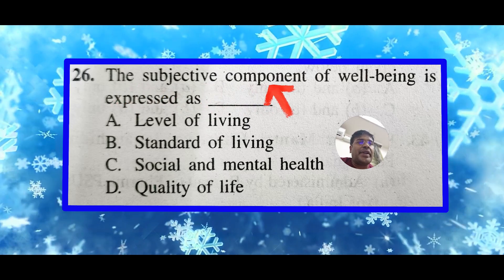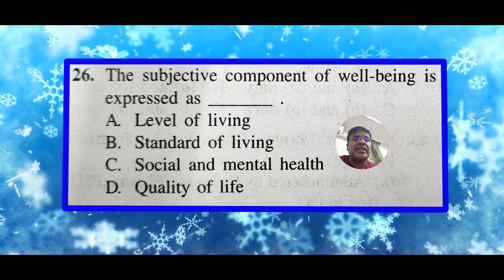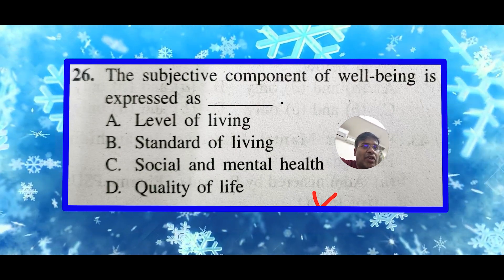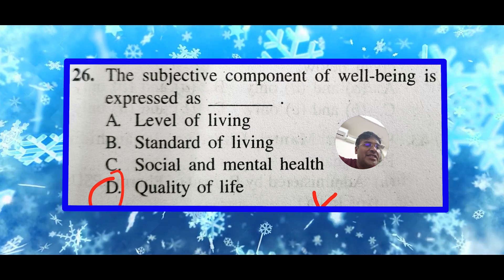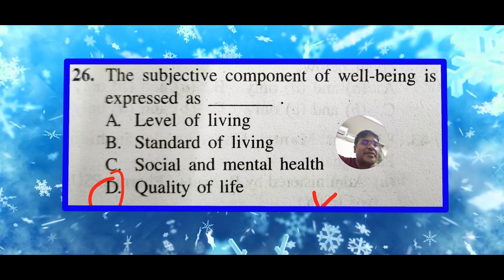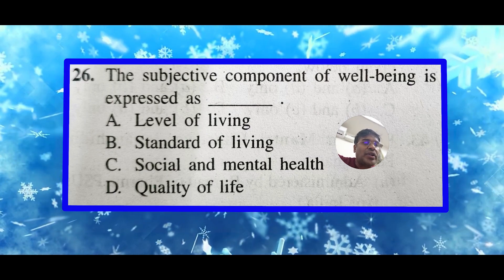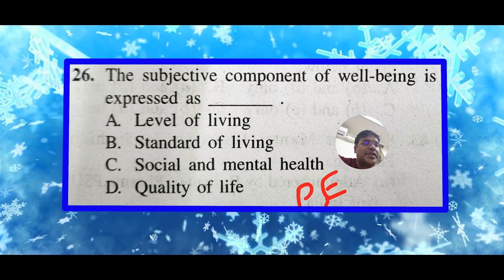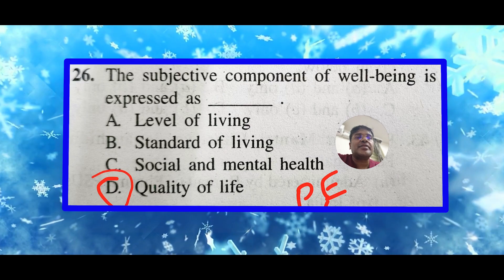subjective wellbeing | ugc net mcq | neet pg Global health